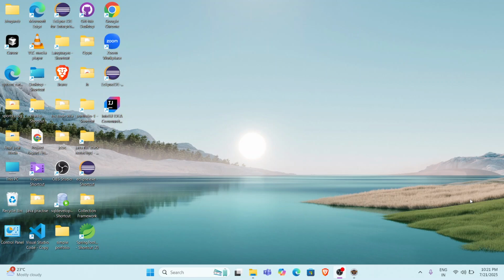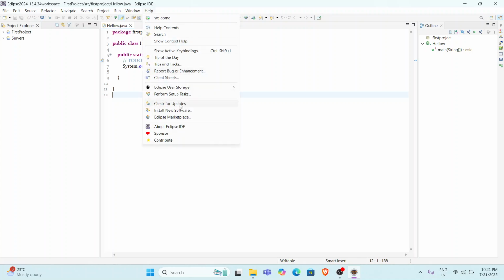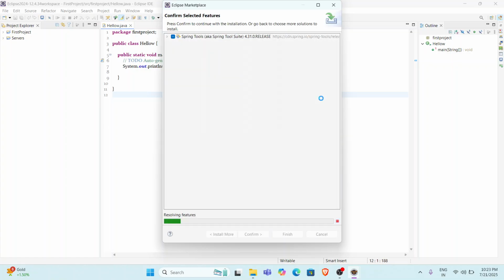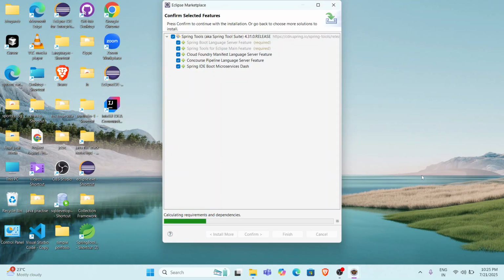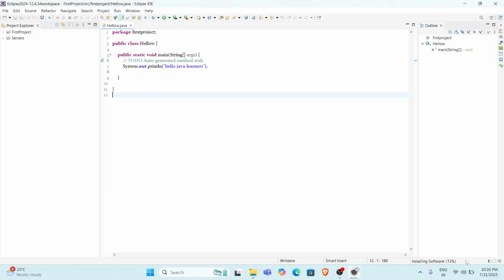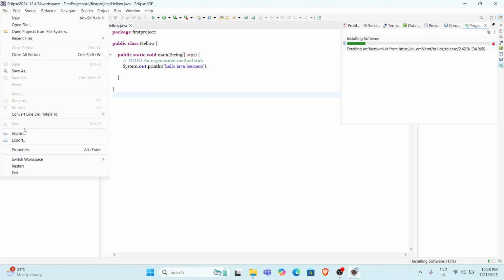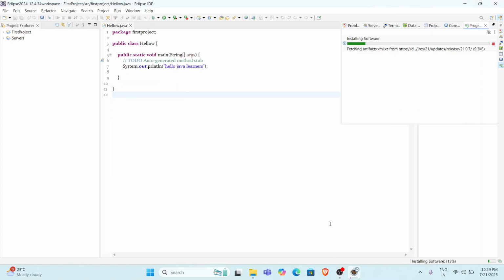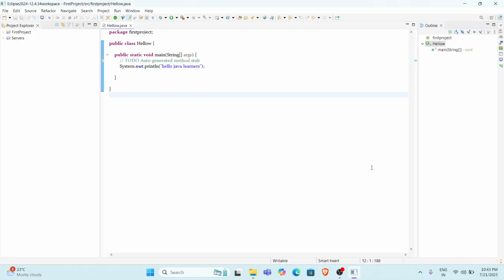How to Add Spring Plugin in Eclipse in 2025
Learn how to add the Spring IDE Plugin in Eclipse IDE easily in 2025! This step-by-step tutorial helps beginners and professionals install Spring tools for building Spring applications.

🔍 **Topics Covered:**
Introduction
Open Eclipse Marketplace
Search for Spring Tools
Install Spring Plugin
Restart Eclipse
Verify Spring Plugin Installation
Conclusion

✅ **Requirements:**
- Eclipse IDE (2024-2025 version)